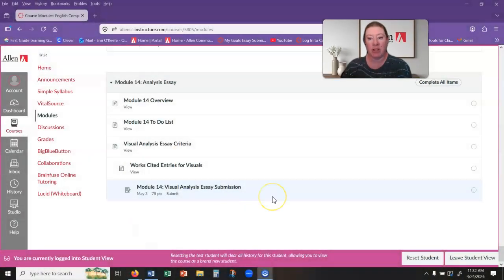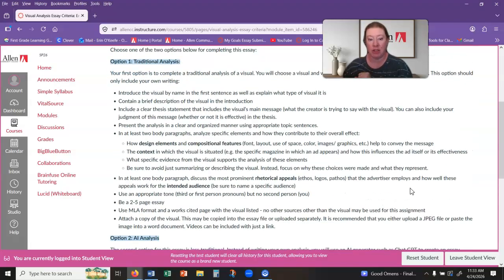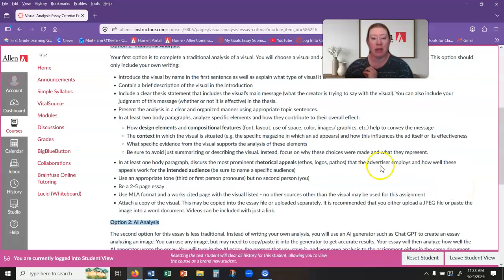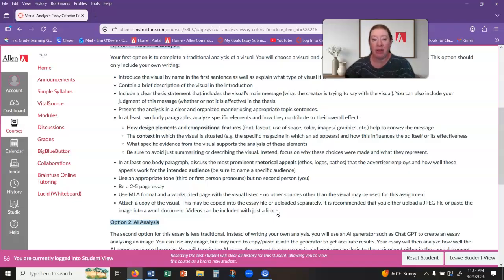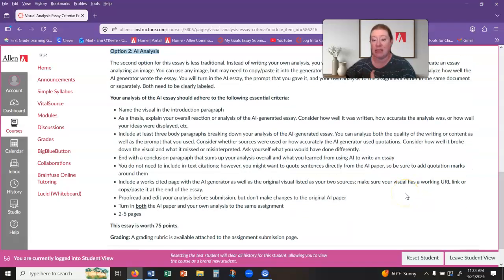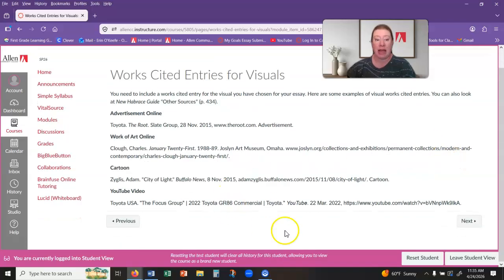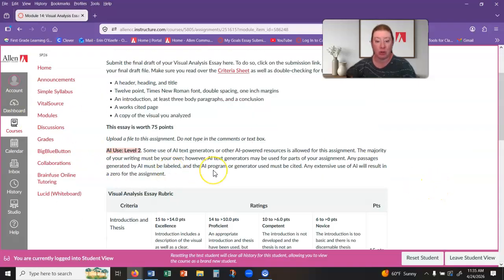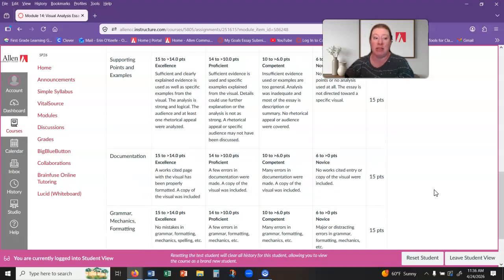COL102 Module 14 Overview